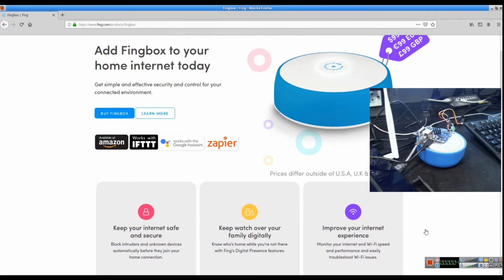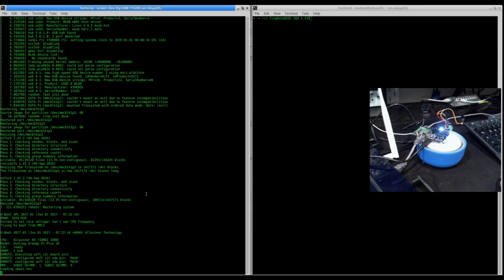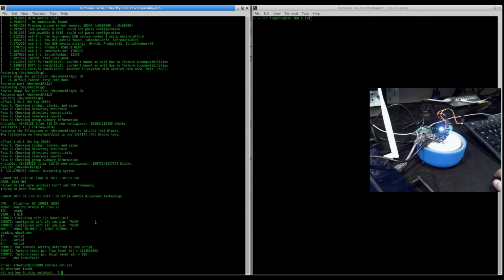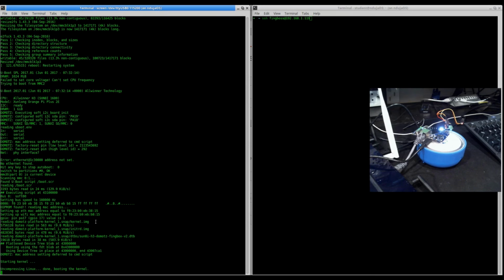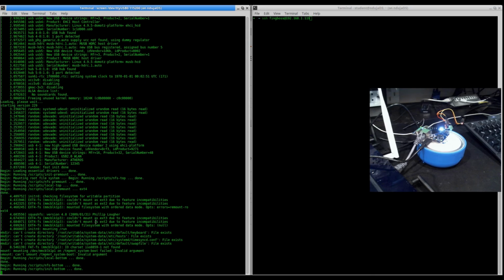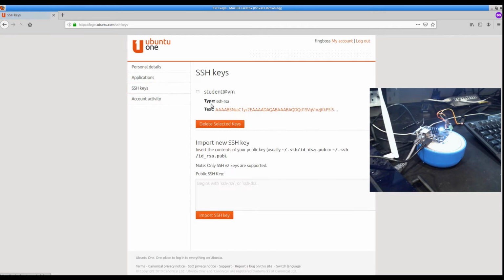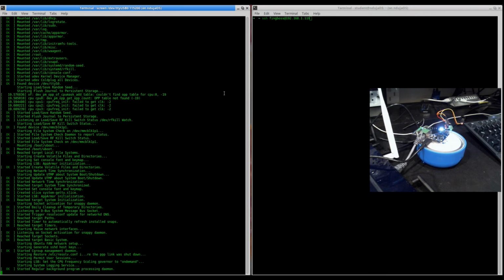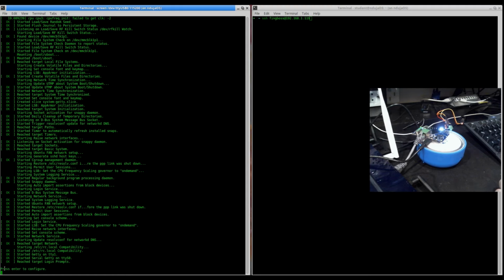How to easily get Root on a FingBox IoT Home Security appliance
Skip to the following parts for the TL;DR:
0:00 Intro about FingBox and factory reset until 1:16
3:41 Explanation about Ubuntu SSO until 4:10
4:31 Configuring SSH until 5:30
7:18 Login with your own keys. Got root.
𝐖𝐀𝐍𝐍𝐀 𝐁𝐄𝐂𝐎𝐌𝐄 𝐀 𝐂𝐄𝐑𝐓𝐈𝐅𝐈𝐄𝐃 𝐇𝐀𝐑𝐃𝐖𝐀𝐑𝐄 𝐇𝐀𝐂𝐊𝐄𝐑?
The Offensive Hardware Hacking Training is a Self-Paced training including Videos, a printed Workbook and a cool Hardware Hacking Kit. And... you get everything shipped home Worldwide!